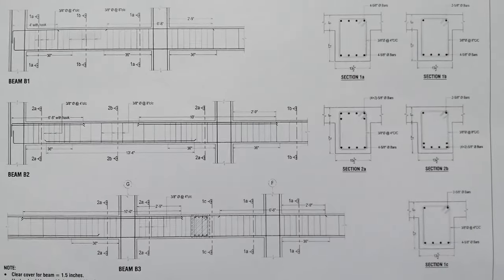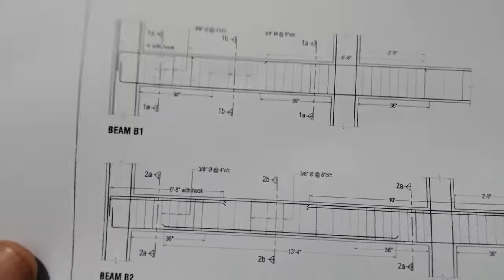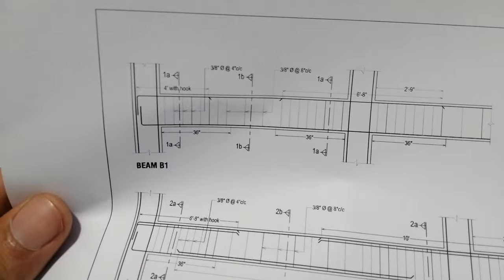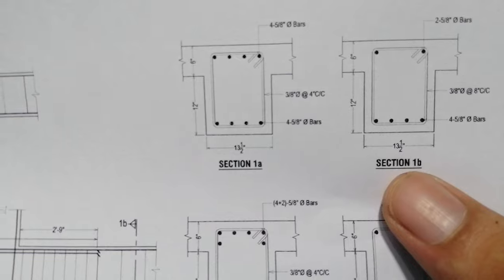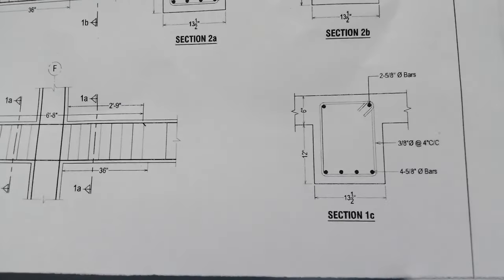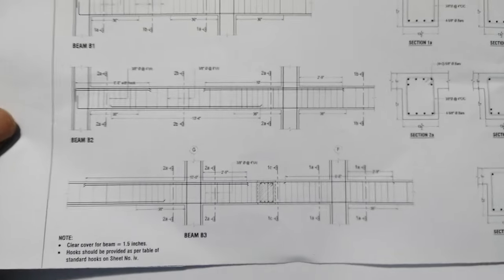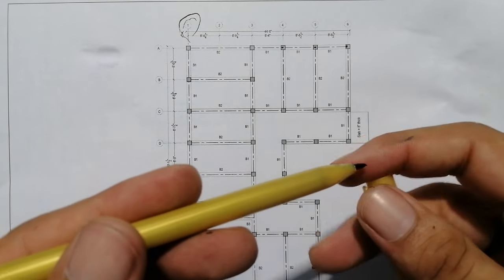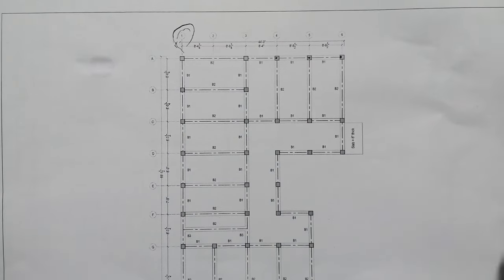How to Read Beam Drawings on site?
For making House plan